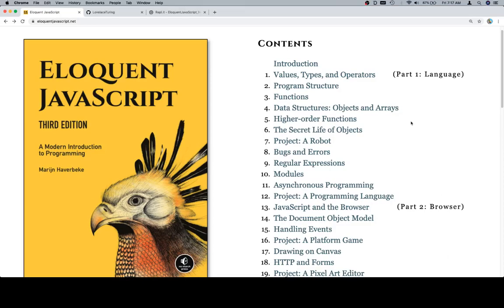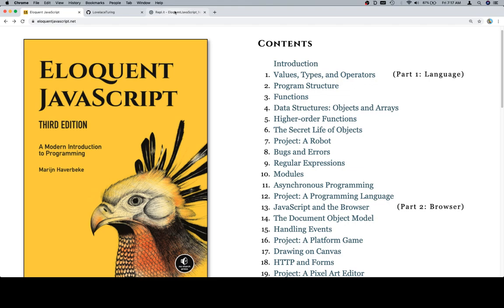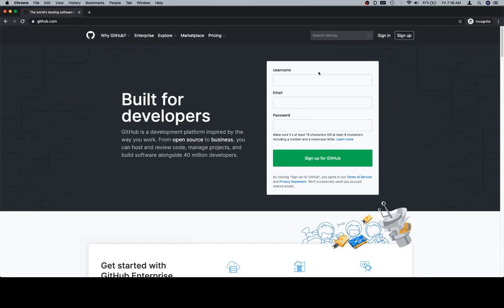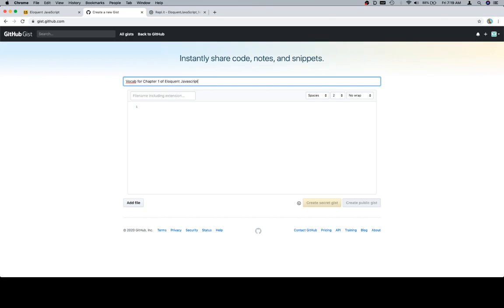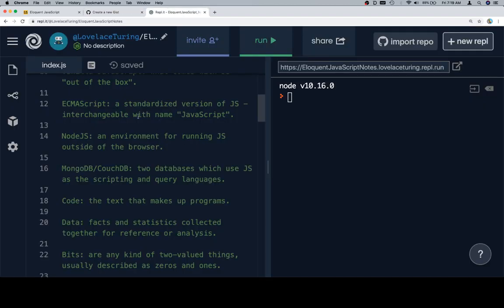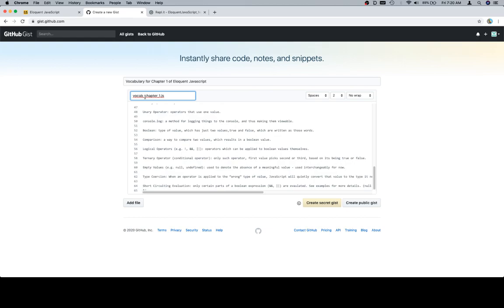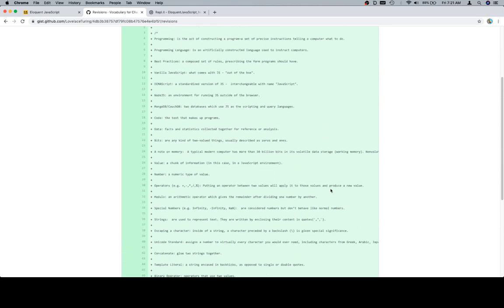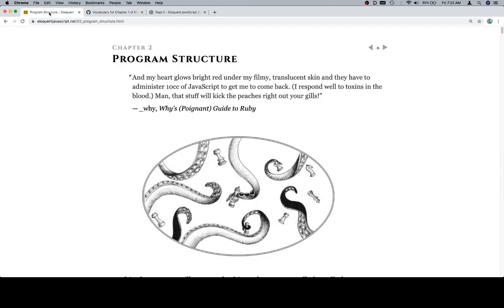Eloquent JavaScript Read-Along - Program Structure - 000 - A Github Gist